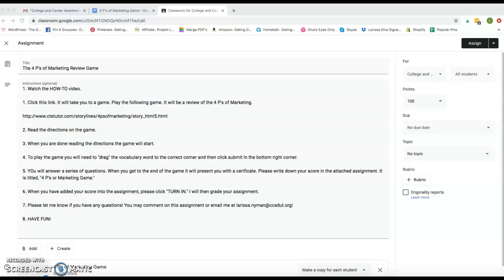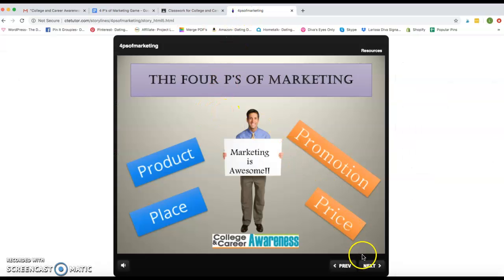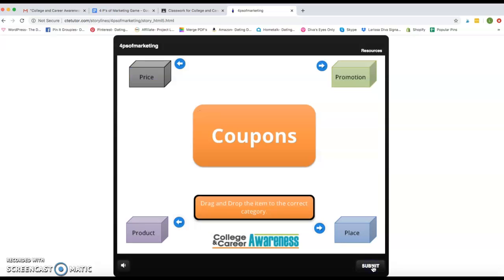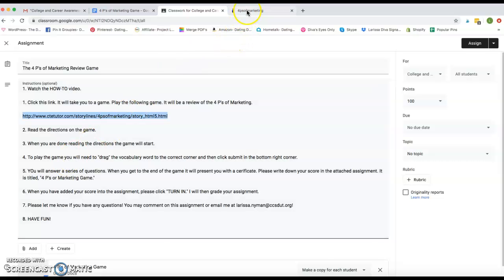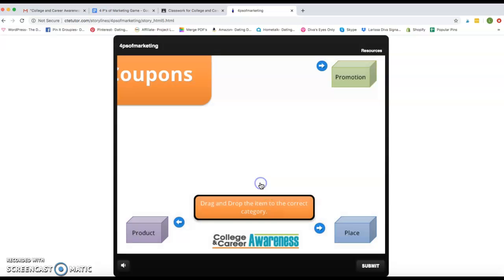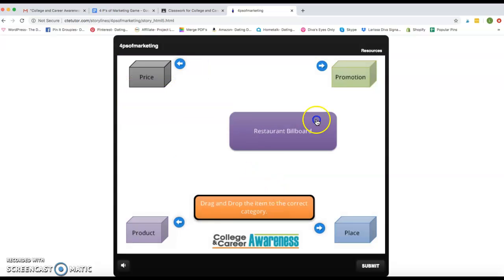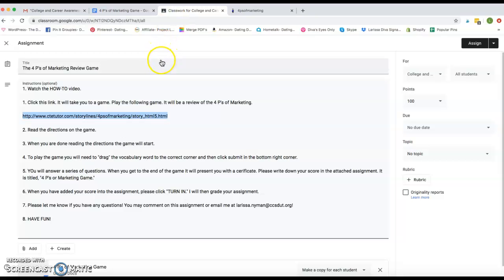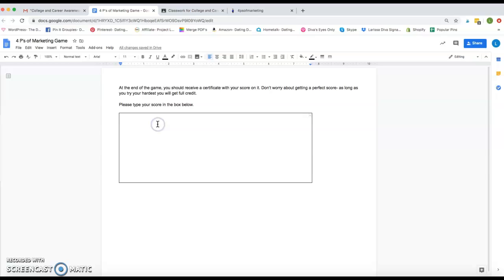4 P's of Marketing Game